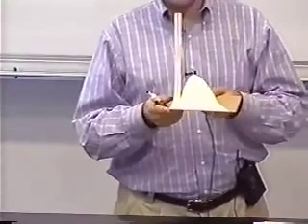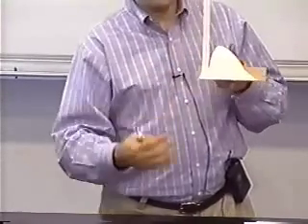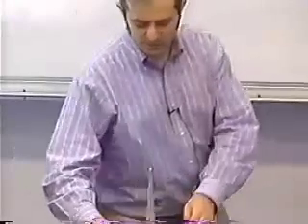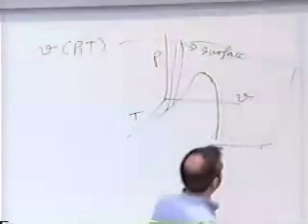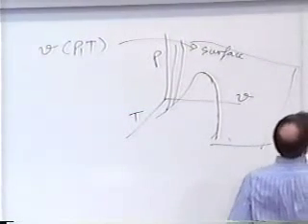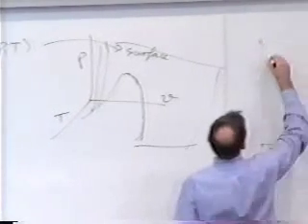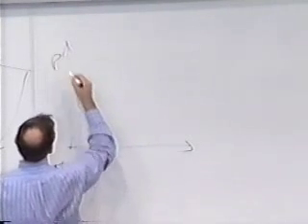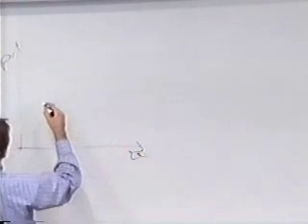Blackboard System of Learning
Welcome!

We invite you to experience the Blackboard System of Learning.